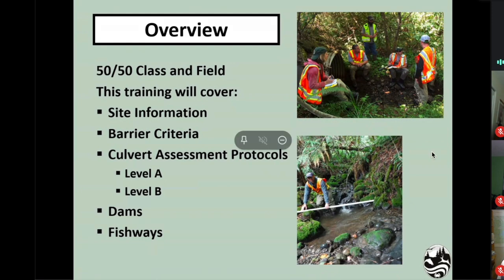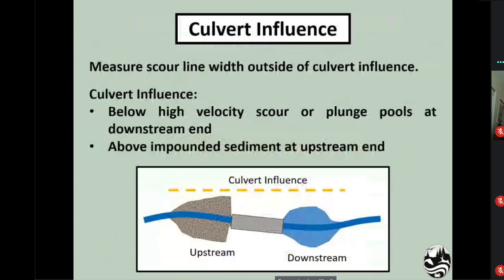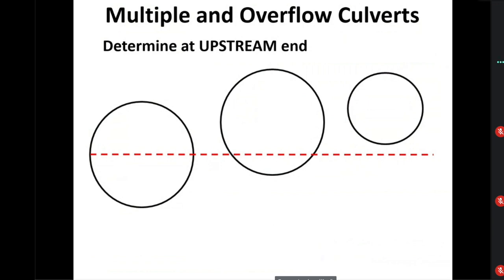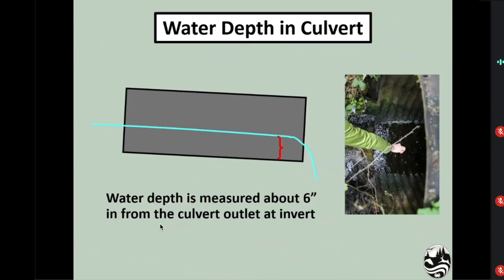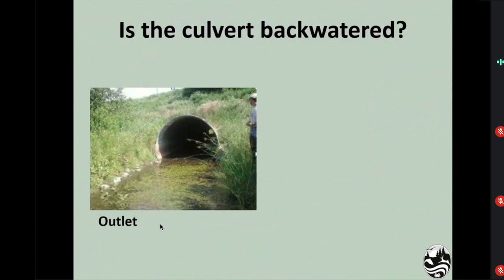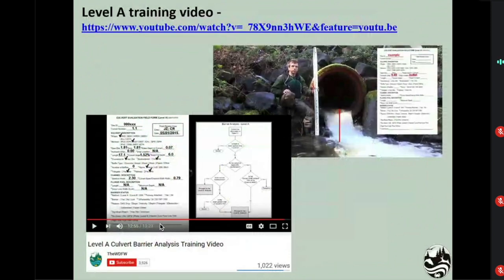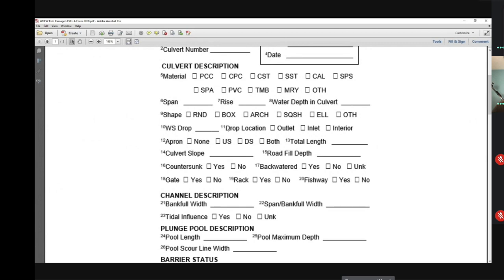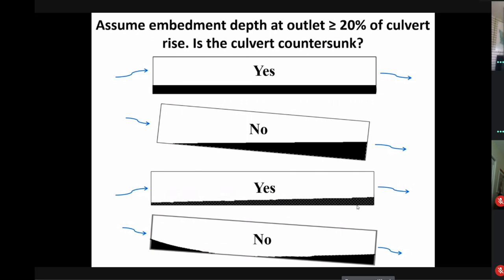OP Online BAT Training 4.9.2021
Online BAT training for the Olympic Peninsula volunteers presented by Luke Kelly.